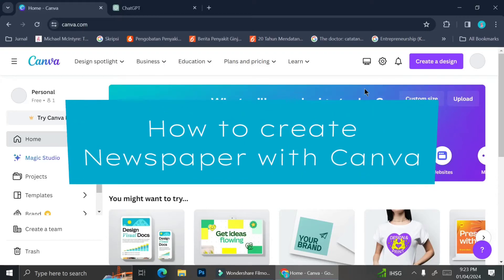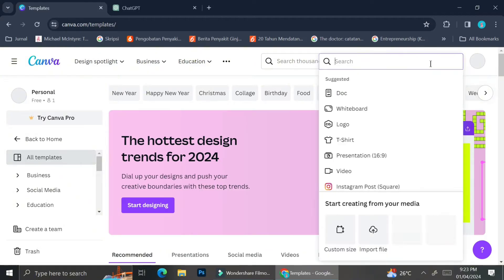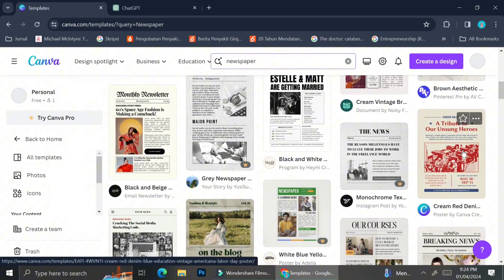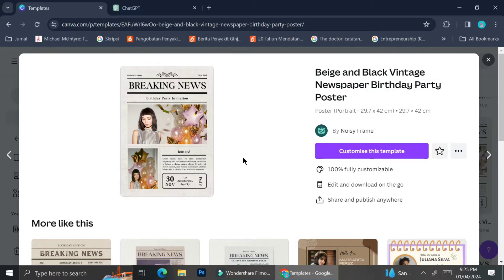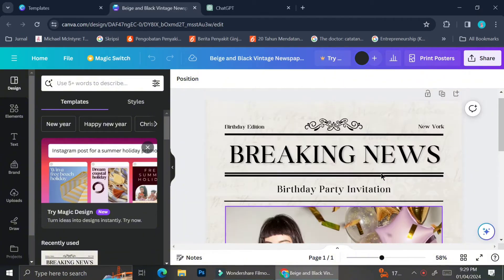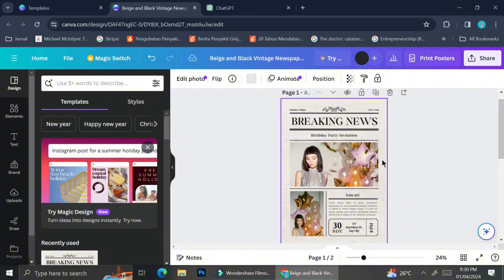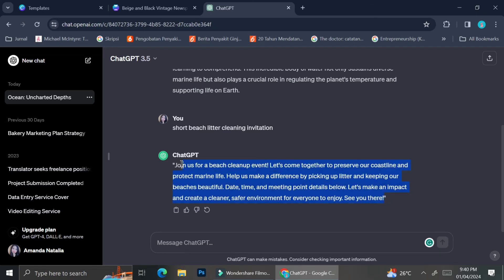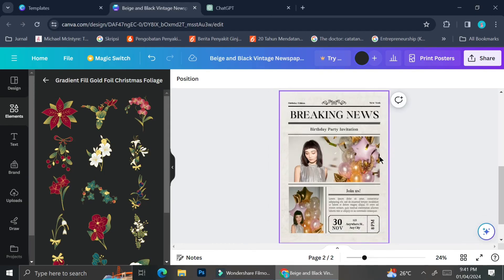Canva Newspaper Template Tutorial | How to Create Newspaper on Canva (2025)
If you are looking for a video about Canva Newspaper Template Tutorial, here it is!
In this video you'll learn how to create newspaper on Canva.